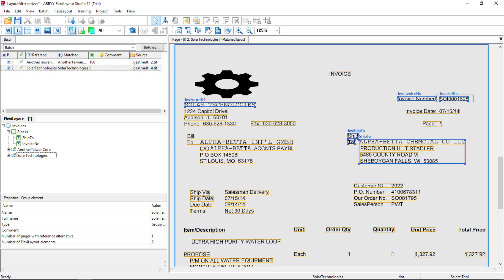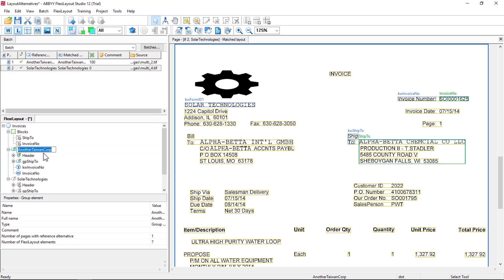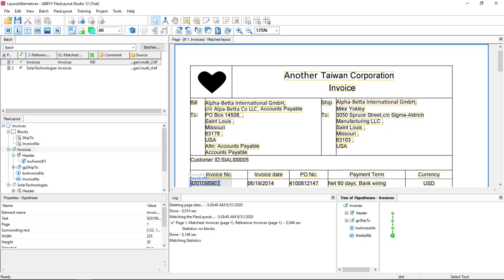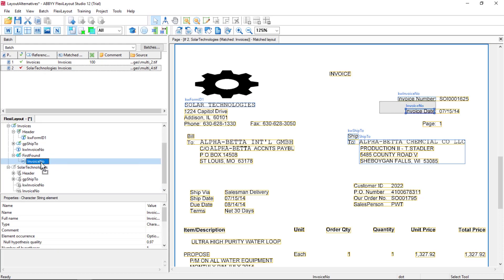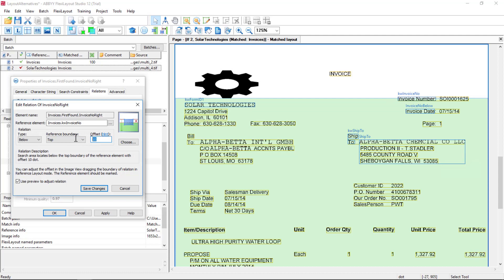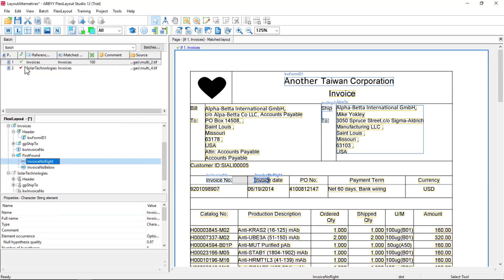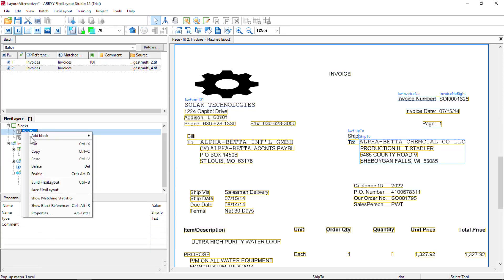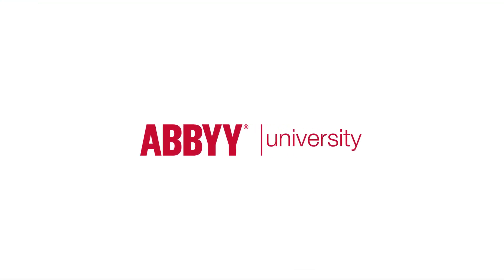ABBYY FlexiCapture Demo: FlexiLayout Alternatives (part 2 of 2)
Watch this demo and learn about layout alternatives in FlexiLayout Studio. To learn more about FlexiCapture 12, please

Do you want to enhance your expertise about ABBYY products and solutions? Find out about training and certification options on ABBYY University If you have any questions or comments, please use the following ABBYY University community forum.